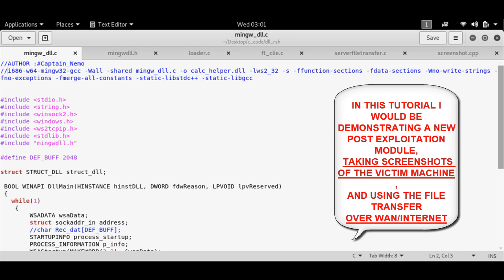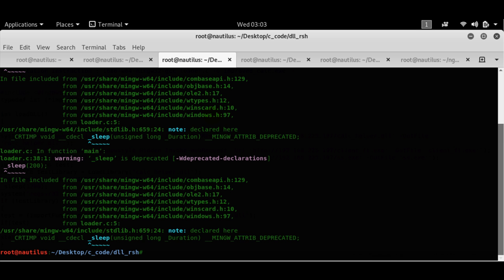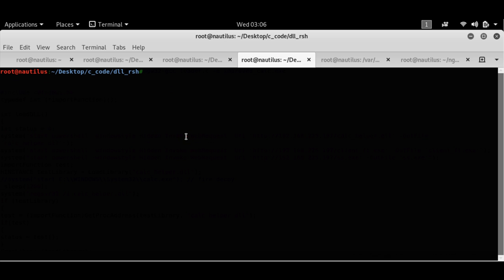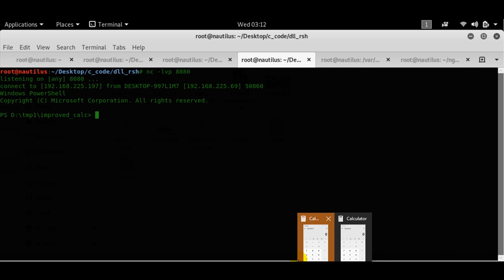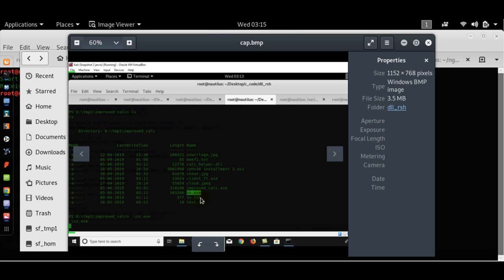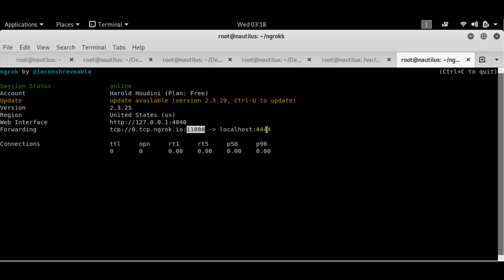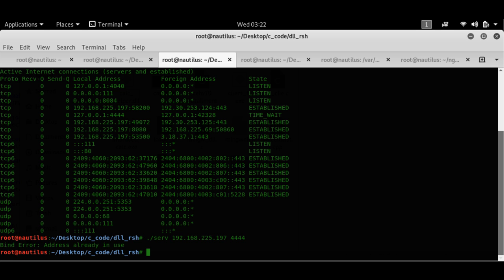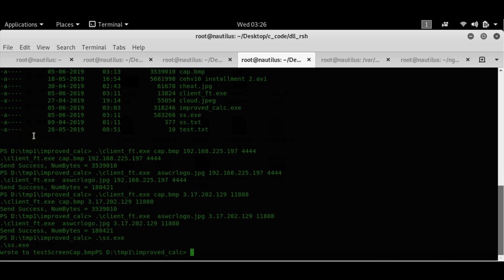SCREENSHOT OVER WAN-EXTENDED POST EXPLOITATION MODULE FOR MY FUD REVERSESHELLS| MALWARE ON STEROIDS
Watch the entire video to understand the underlying concepts !!

Hello Guys,

I am back with another tutorial and today I am going to demonstrate THE NEW POST EXPLOITATION MODULES (PEMs) for the FUD reverse shells that I have created so far.

In this video , I will describe and explain how you can take screenshots and transfer files over the WAN/INTERNET.

We would be adding more functionalities as we go along.

I hope that this video was educational.

CHEERS
HA